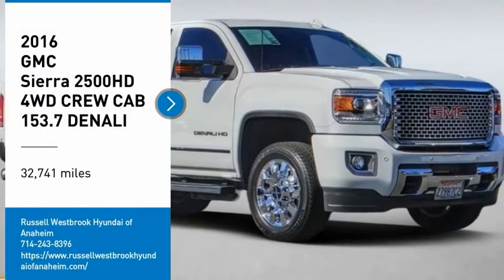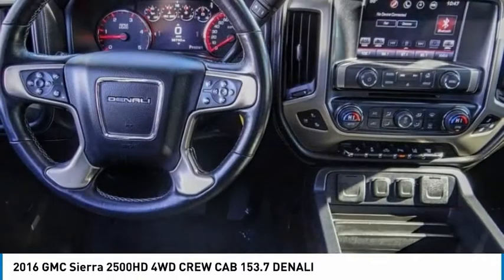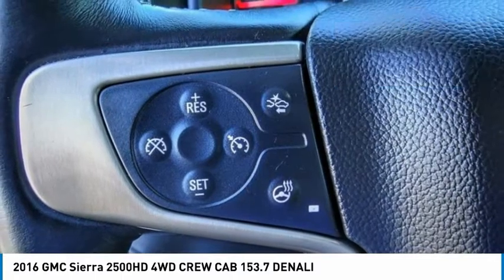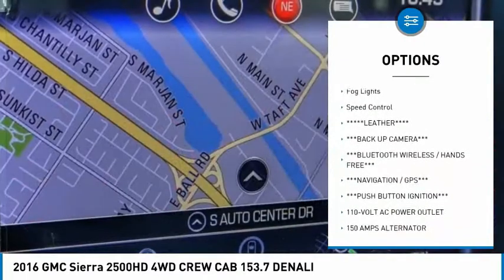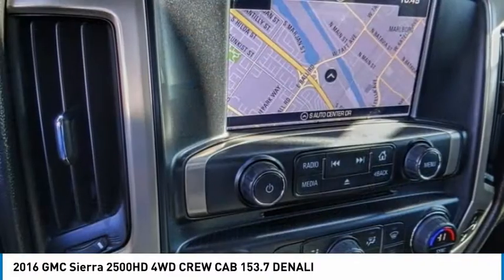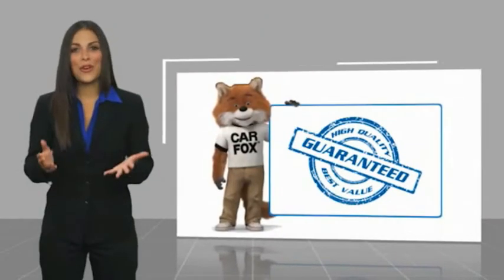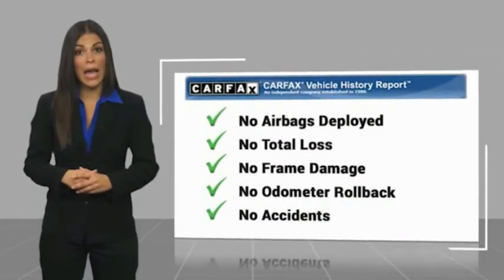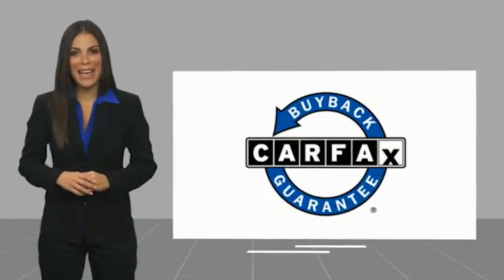2016 GMC Sierra 2500HD PA10169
2016 GMC Sierra 2500HD 4WD CREW CAB 153.7 DENALI

1271 S. Auto Center Dr.

2016 GMC Sierra 2500HD Allison 1000 6-Speed Automatic Duramax 6.6L V8 Turbodiesel Financing available on approved credit. Trade-ins accepted. Subject to prior sale. All Pricing and Advertised Prices for any/all vehicles offered for sale does not include dealer installed accessories which can be purchased for an additional cost. No sales to Dealers, Brokers or Exporters. For out of state purchase, customers must be present to purchase. If shipping is required, dealership must facilitate; no exceptions. Prices are plus government fees and taxes, any finance charges, $85 documentary fee, $29 electronic registration fee, any emission testing charge and $1.75 per new tire state tire fee. We make every effort to provide accurate information, but please verify before purchasing. Images, prices, and options shown, including vehicle color, trim, options, pricing and other specifications are subject to availability, incentive offerings, current pricing and credit worthiness. Images are for illustrative purposes only.